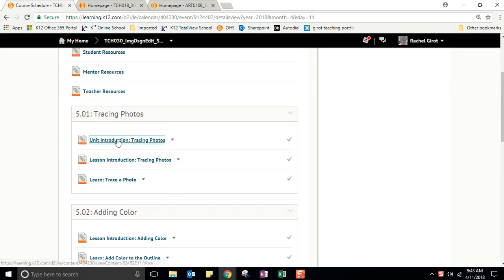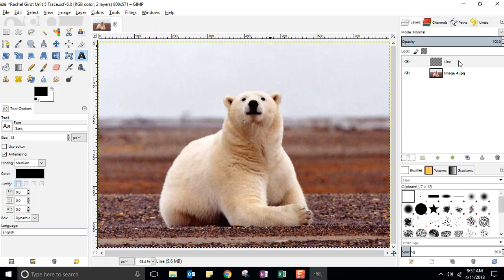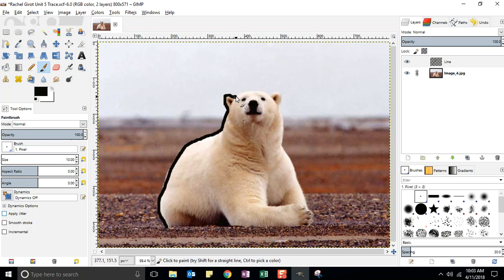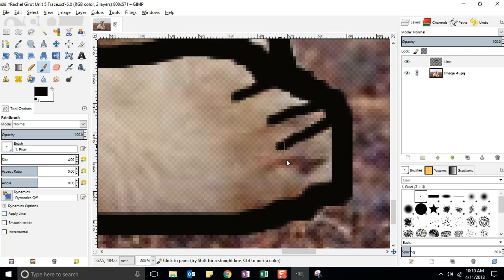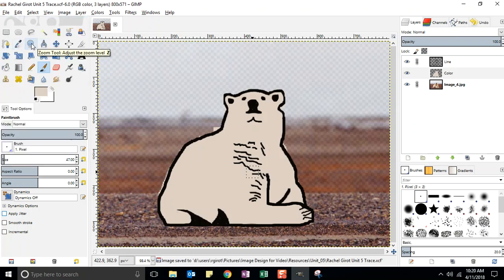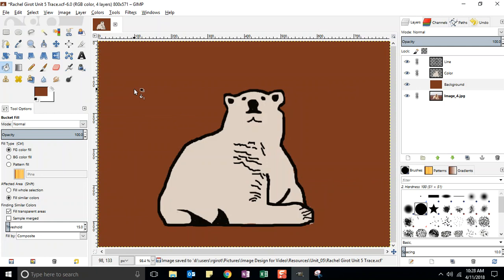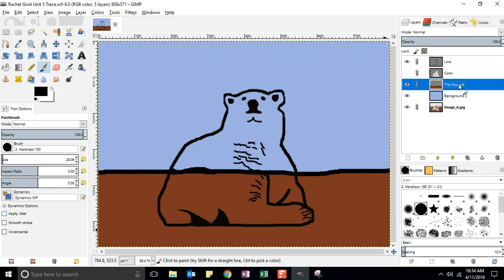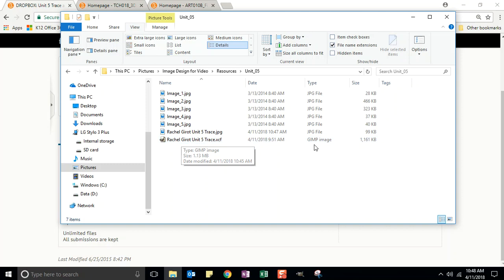Girot ImagDes Unit 5 Trace